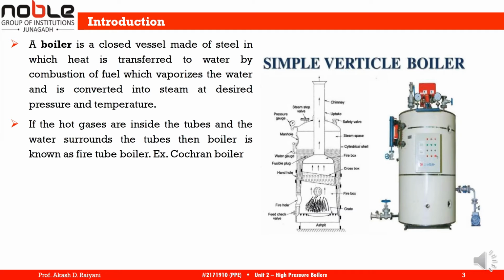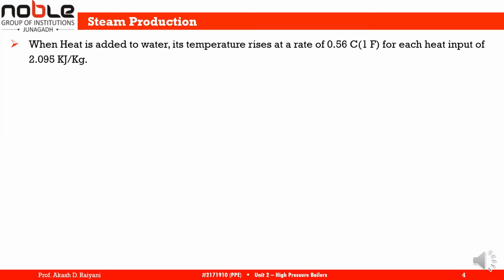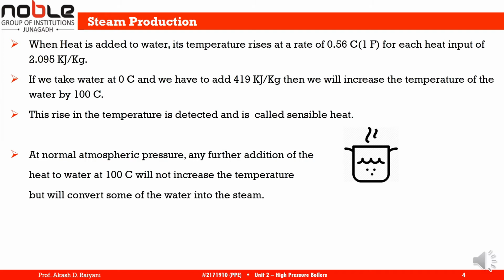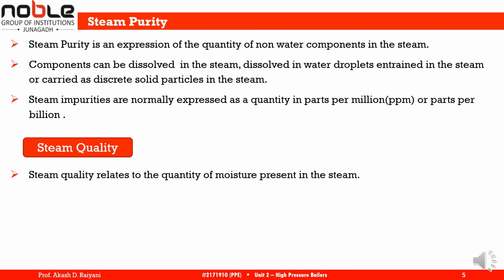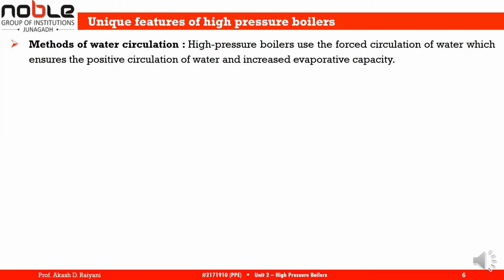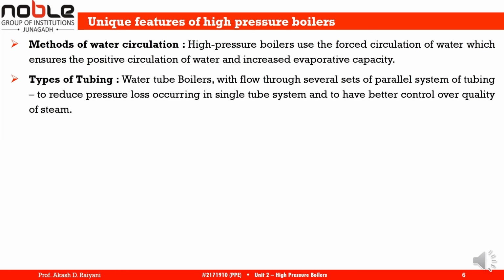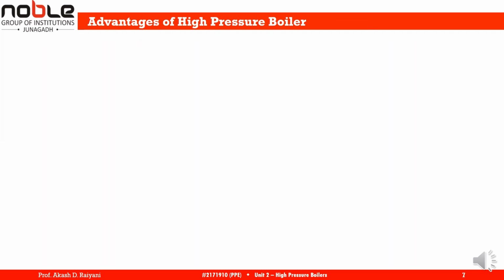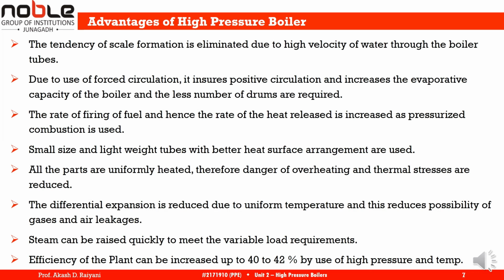Steam Production || Unique features of high pressure boiler || Steam Quality || Unit - 2 || Part - 1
In this video I will discuss about the following topics

1. Introduction of boiler
2. Steam Quality
3. Steam purity
4. Unique features of high pressure boilers
5. Advantages of high pressure boilers